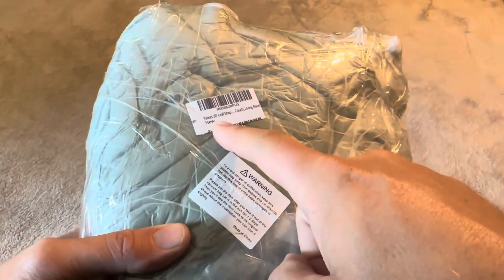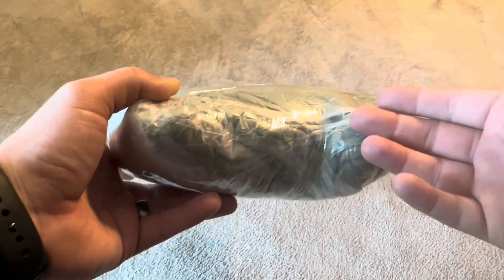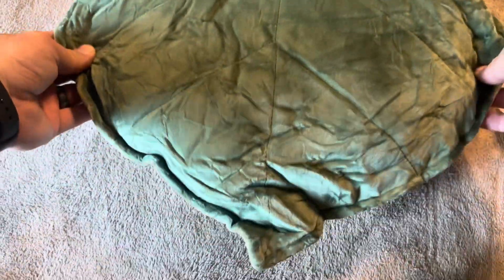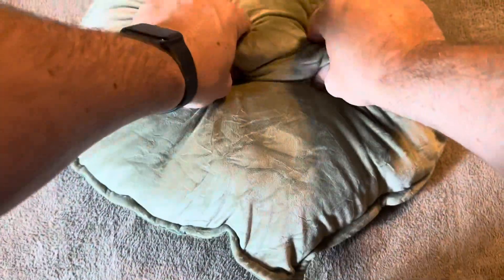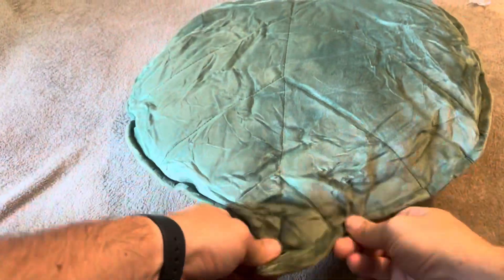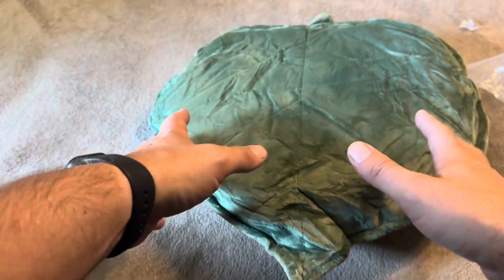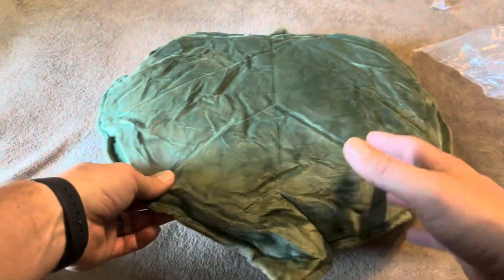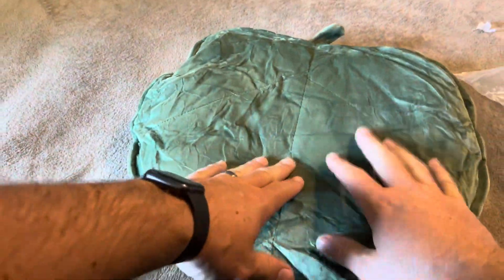Unwrapping Issues, Comfort, Softness, and Review of Teieas Leaf Pillow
In today’s video, I will be reviewing my Teieas Leaf Pillow! You can see the current price for this item on Amazon by clicking below.